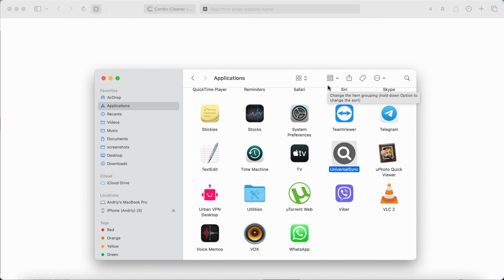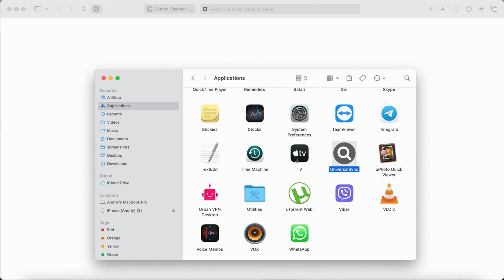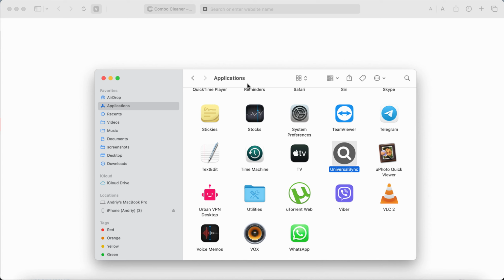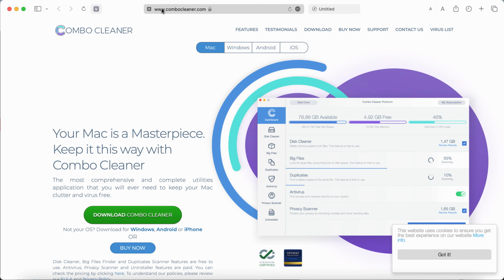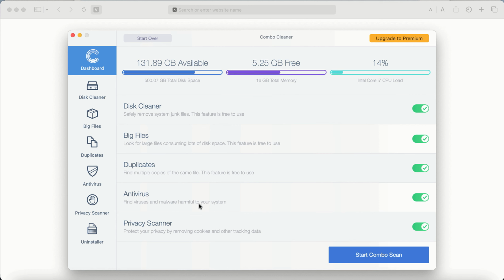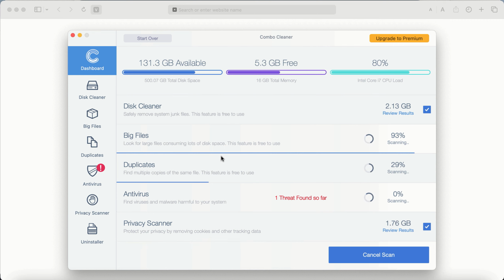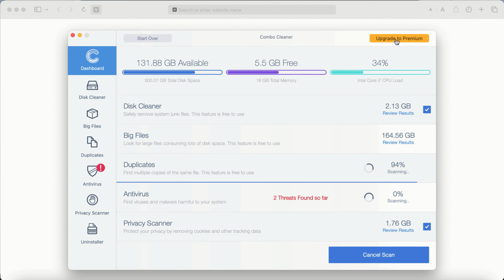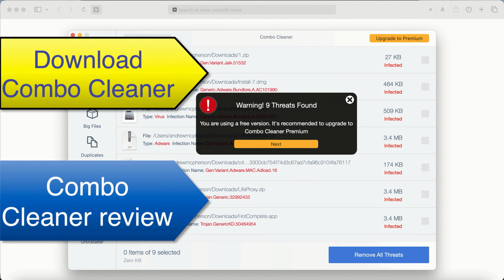UniversalSync adware on Mac - how to remove it?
UniversalSync is a new adware from the AdLoad family. This adware, once installed, starts to show plenty of disgusting ads not related to the sites that you visit. Get rid of this adware with Combo Cleaner Antivirus via the official or, alternatively, refer to the manual instructions provided in the video.

More information about this threat can be found in this detailed guide